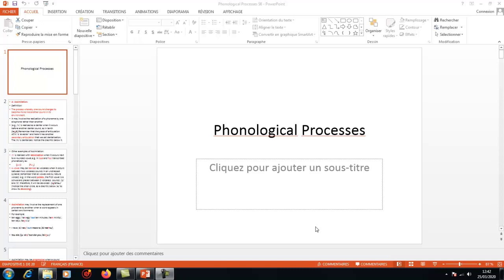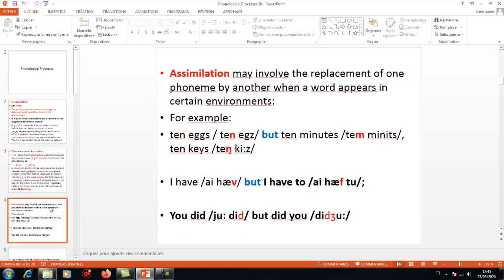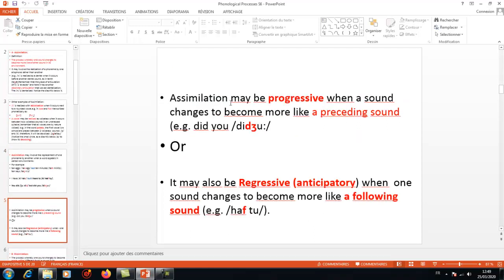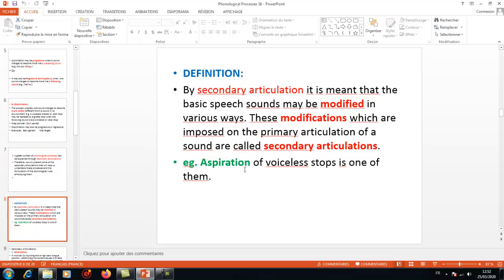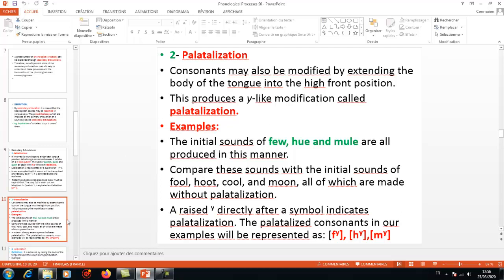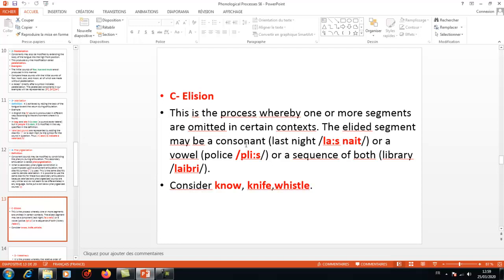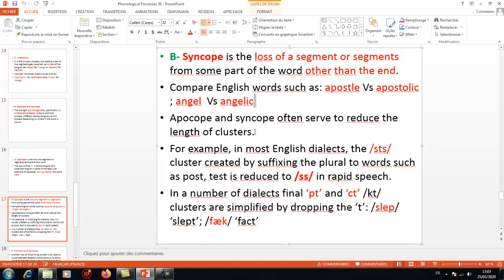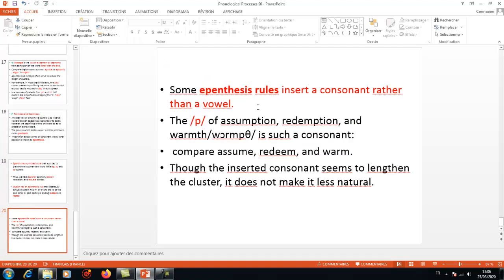Phonetics / Phonology / Morphology - Phonological Processes - P2